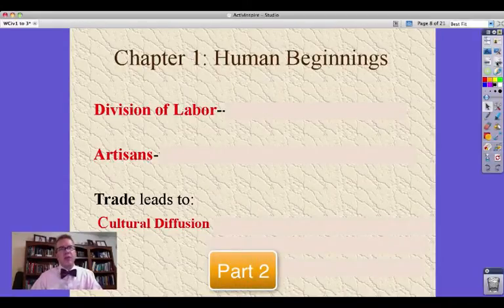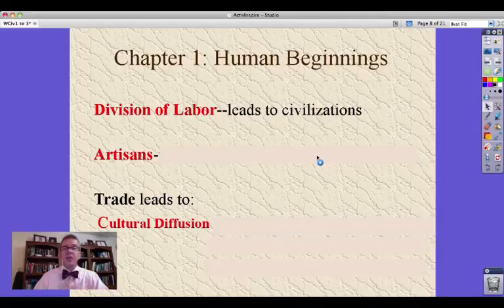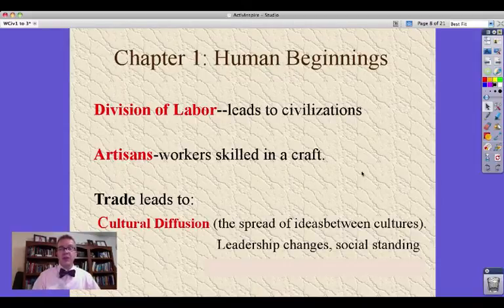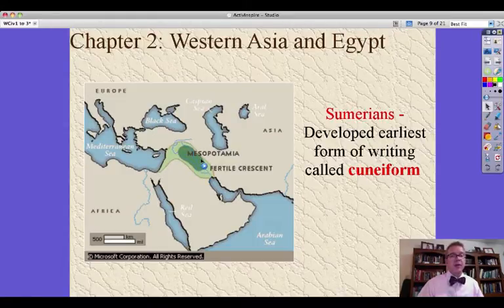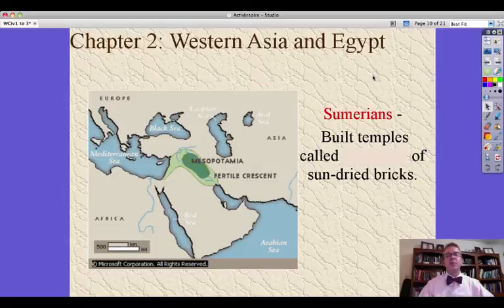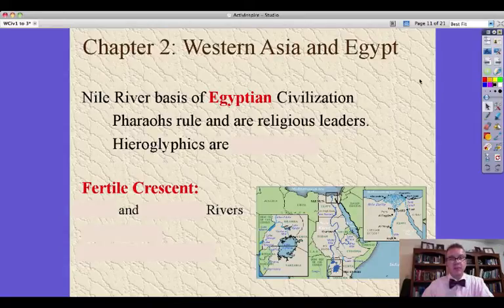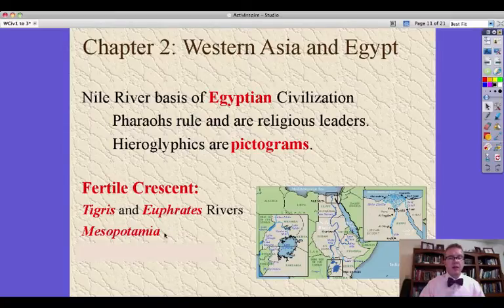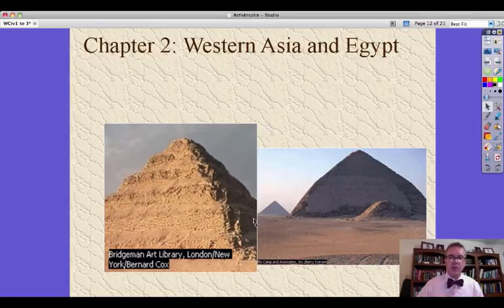Western Civ Early Humans & Civilizations Chapters 1-3, Part 2 of 4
An overview of the history of early humans from prehistory to  the first civilizations. This covers Chapters 1 to 3 in Mr. Pulley's History of Western Civilization class at FHS. This unit sets the stage for our exploration of Western Civilization and the video answers many of the questions on your study guide. Part 2 of 4